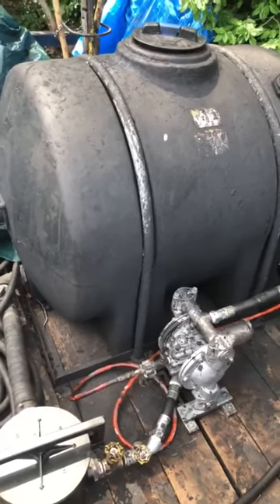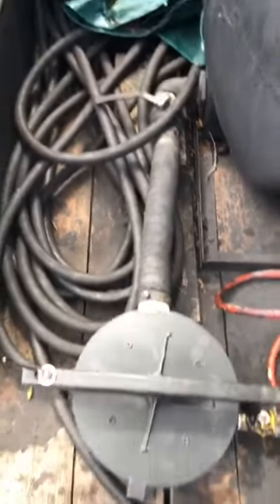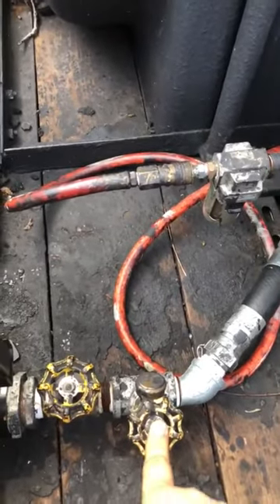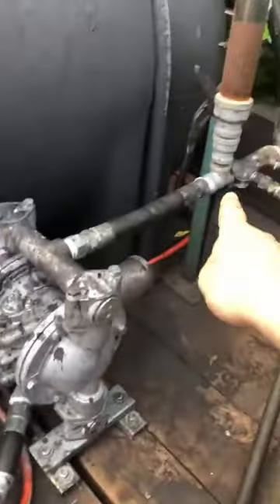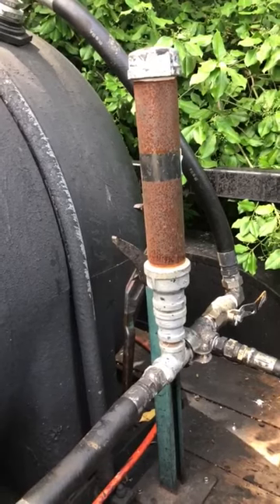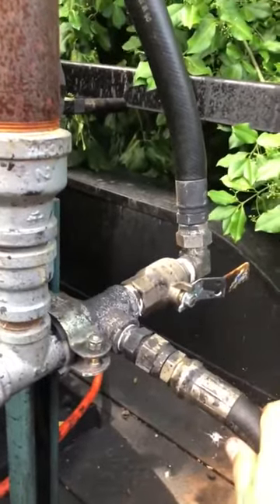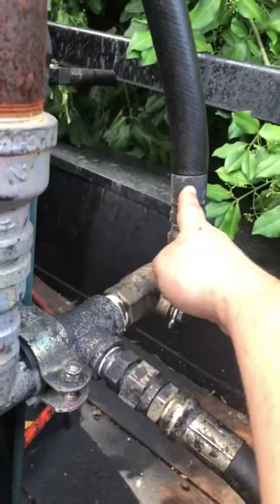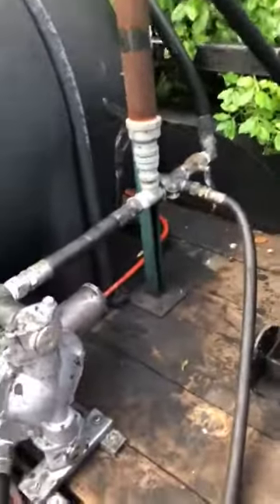Diaphragm Sealcoat Setup Example and Description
My buddy, and friend of the podcast, Scott Morse sent me this video of his sealcoating rig at Arch City Sealcoating. I thought it would be good to share on here, as it goes along with the podcast episode where I describe this exact setup. Hope it helps. -Marvin

This Podcast discusses Asphalt Sealcoating, Hot-Rubberized Crack Sealing, Patching, Base Information, Recycled Asphalt Millings, Hot-Mix Asphalt, Line Striping, and Paving for residential and commercial customers. We also discuss how to stay motivated as an entrepreneur and how to deal with the bumps of owning your own business along the way.